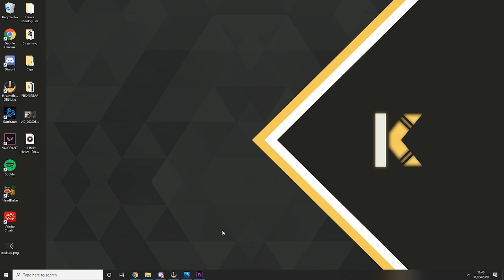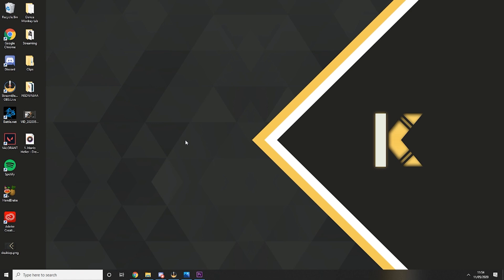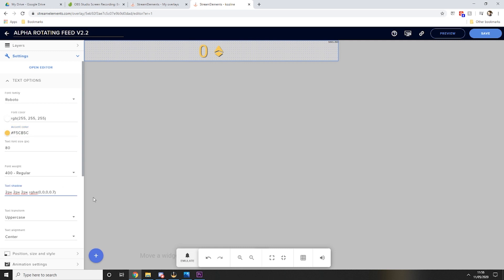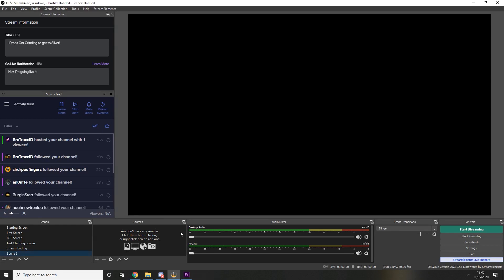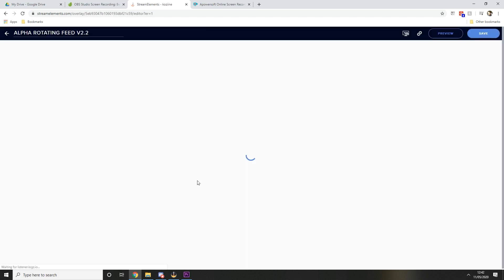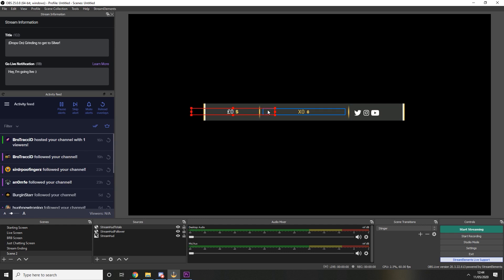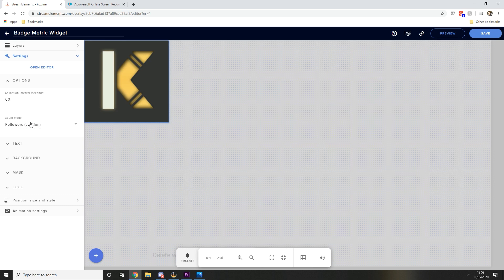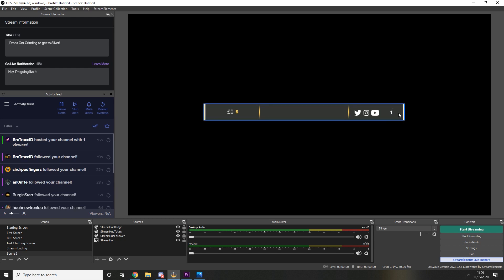Stream Hud OBS Tutorial // Automated Twitch Widget Setup Guide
Tutorial on how to setup your own mini Stream Hud for Twitch as shown my Sam Woodhall/Harris Heller on the Alpha Gaming Youtube channel!